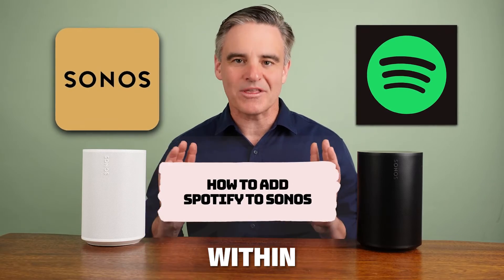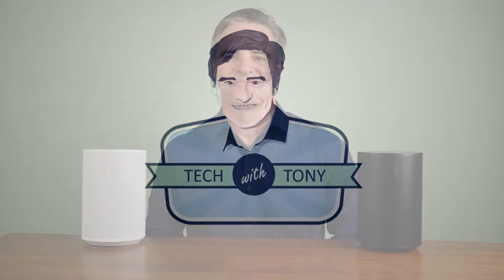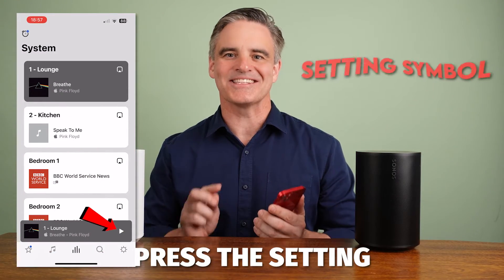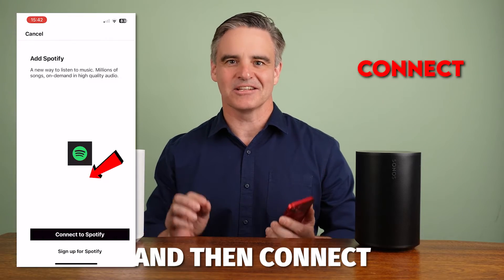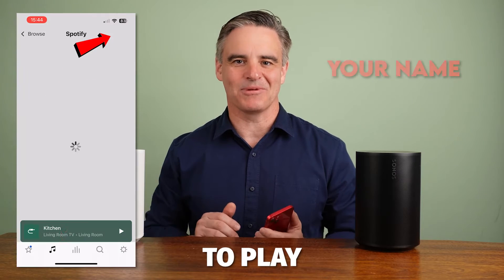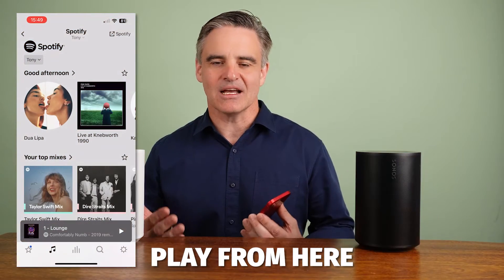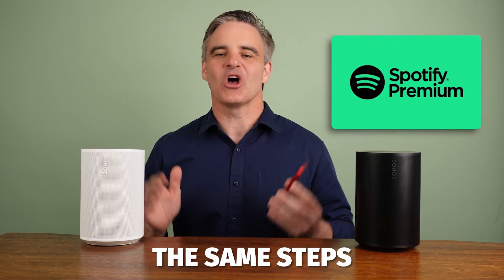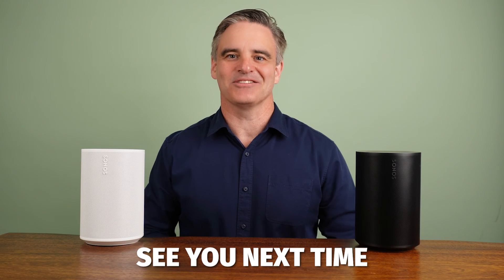How to add Spotify to the Sonos app. January 2024.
How to add Spotify to play within the Sonos app - this is how to do it.
Adding Spotify to the Sonos app allows you to play your music without having to switch between two different apps.

After installing Spotify to your Sonos App, if you press the musical symbol at the bottom of the Sonos app, Spotify will be an option for you to select and play from. You can now play from here without having to leave the Sonos app.

Important Sonos tip; How to FIX your Sonos - 5 tips to get zones back!

About
After 21 years as a home technology consultant and installing countless devices and systems, I am recording videos with answers to the most frequently asked questions, as well as tech tips that you may find handy.
Tech With Tony aims to explain and simplify home technology, in plain English, for people who aren’t tech experts. No geeky tech jargon, rather practical information to help you use technology in your everyday lives. From smart phones and TV’s, to sound, Wi-Fi, computers, streaming TV shows, movies, and music, in-car tech, social media, and much more.

I have a long list of upcoming videos and I’d love to hear what you’d like covered; the list is constantly growing.
Regular videos will be released on YouTube and Facebook (in easier to watch widescreen), as well as Instagram and TikTok.
Please follow and tell your friends and family that would love some easily explained tech help!